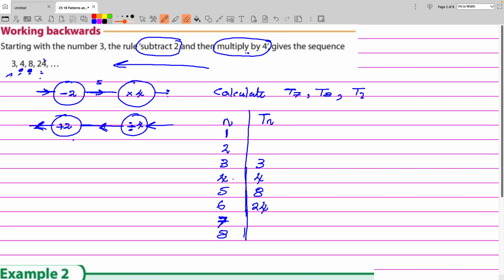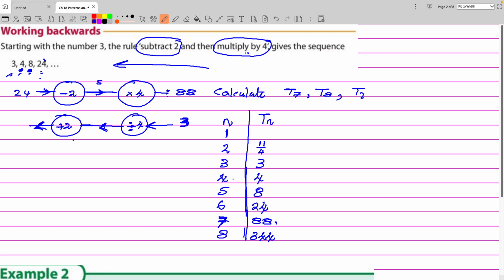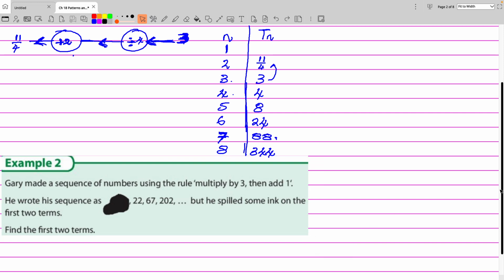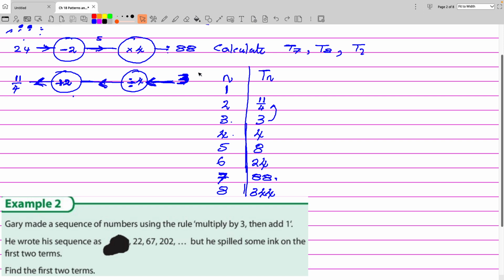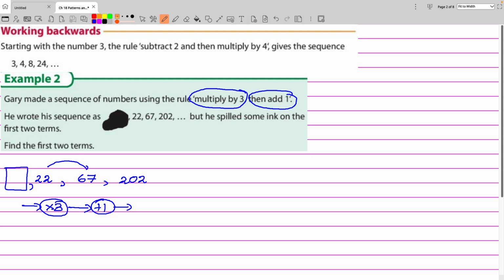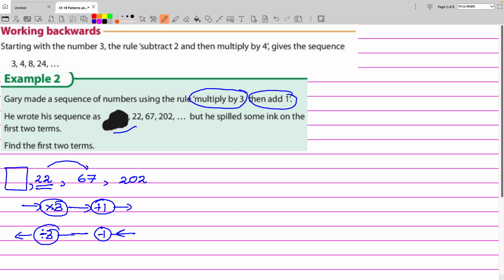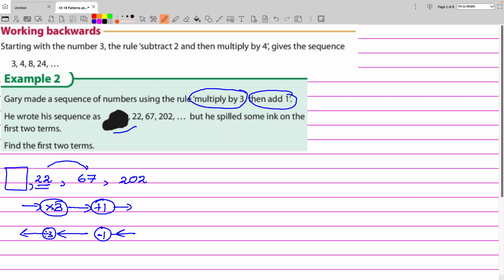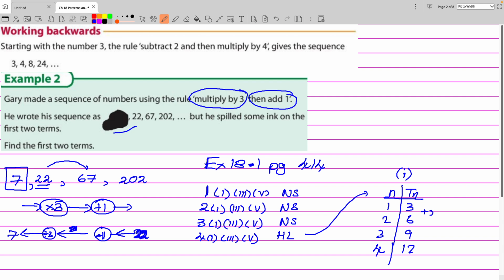2M Sequnces Part 2 5th Jan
2M Sequnces Part 2 5th Jan